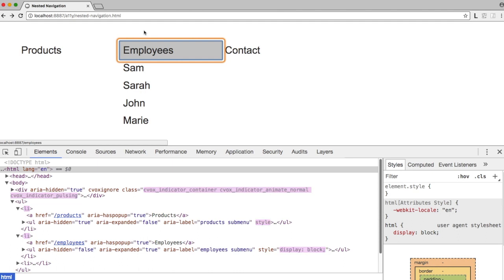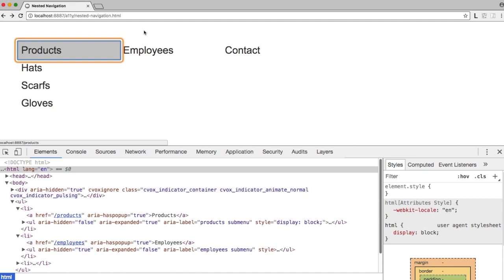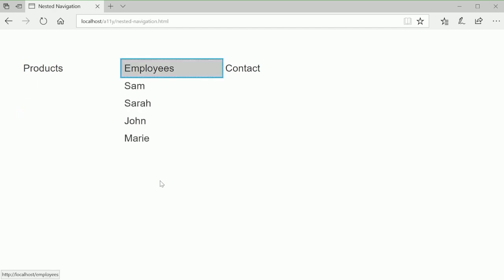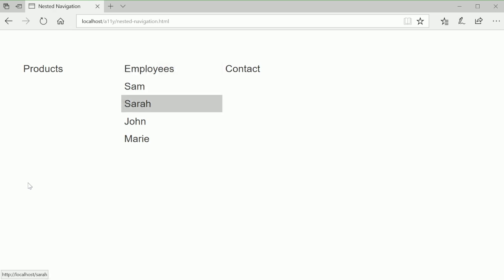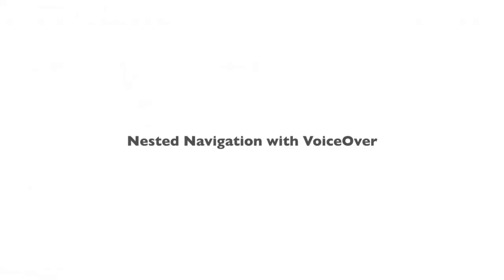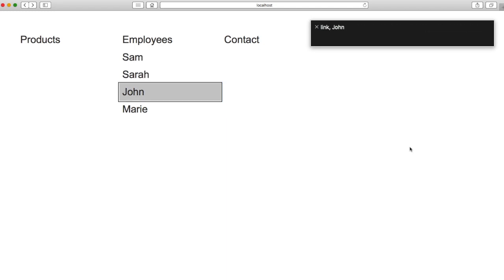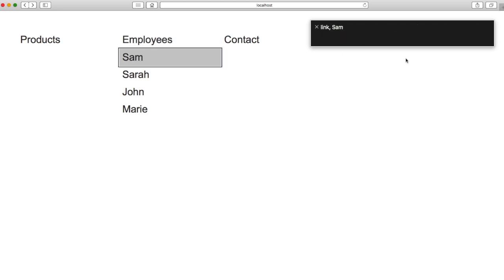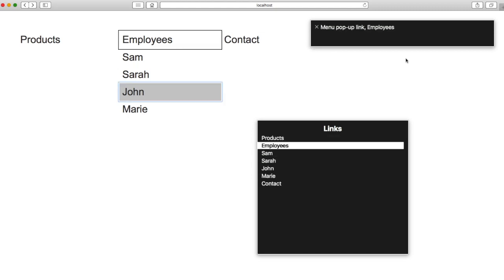An accessible nested navigation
This video is about an example for a nested navigation that gets accessible by using several aria-attributes as well as a little bit of Javascript.